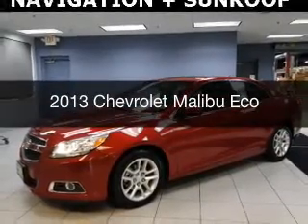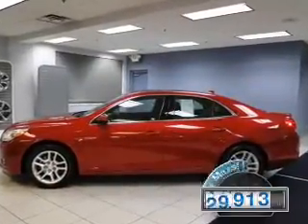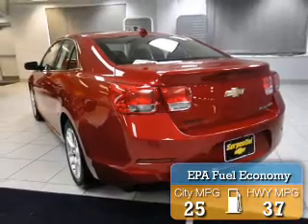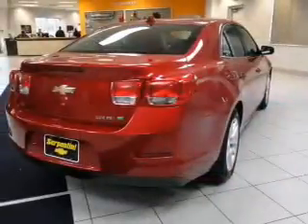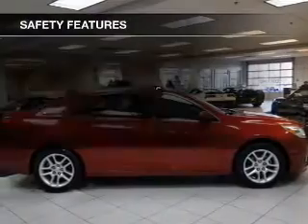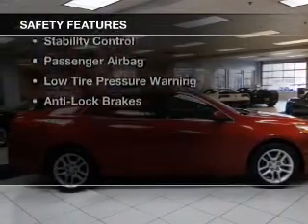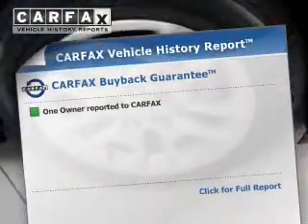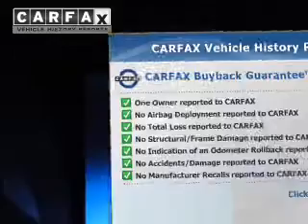2013 Chevrolet Malibu - Strongsville OH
Year: 2013
Make: Chevrolet
Model: Malibu
Trim: Eco
Engine: 2.4 L, 4 cylinder
Transmission:
Color: Red
Mileage: 30913
Address:
15303 Royalton Road